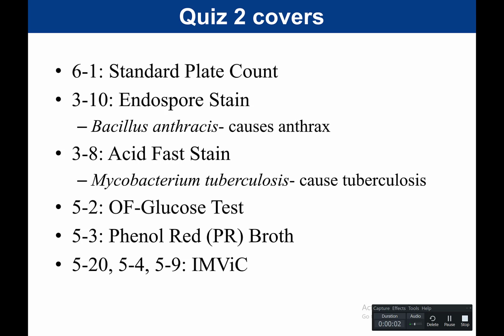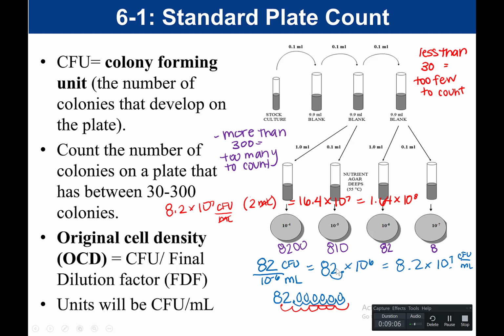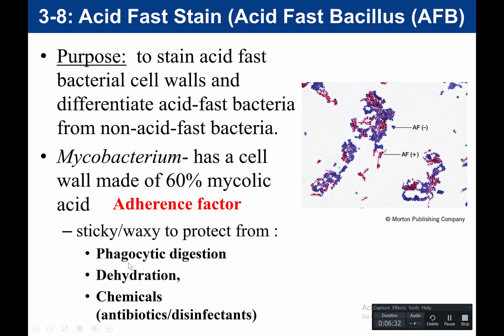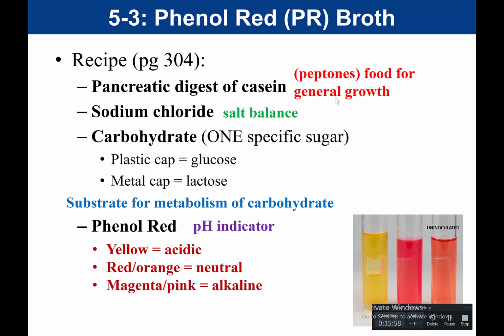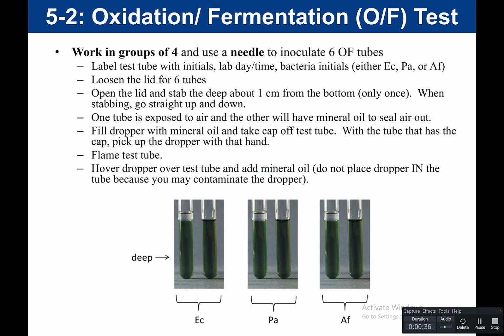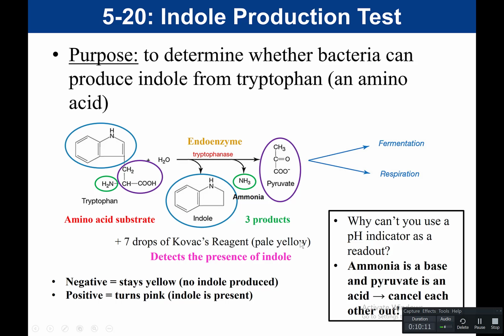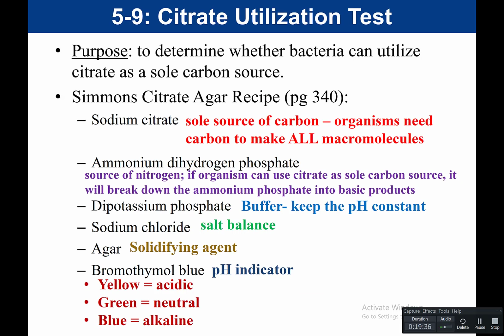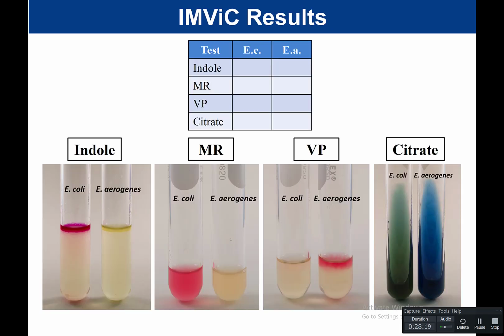Quiz 2 Review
This video is a review of the material covered on quiz 2 for General Microbiology Lab (Biology 210L) at Orange Coast College (Costa Mesa, CA).